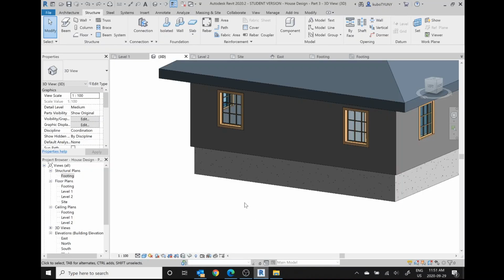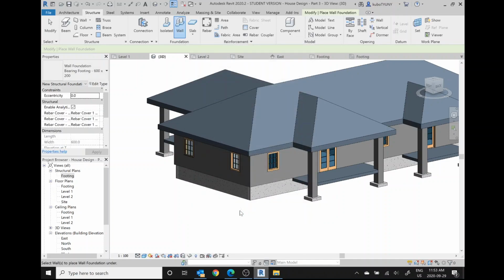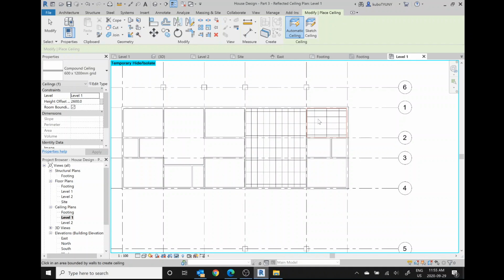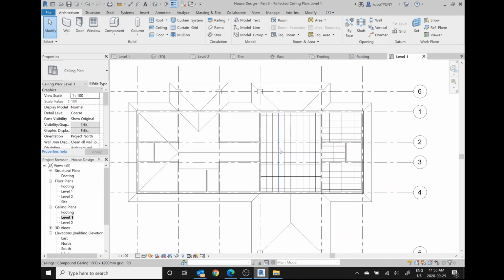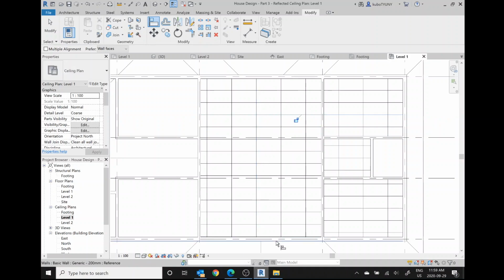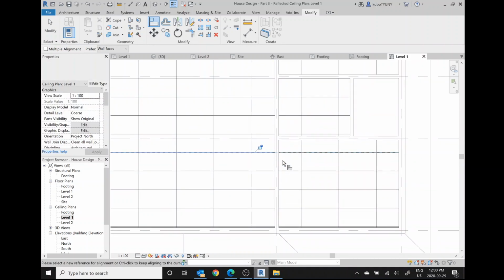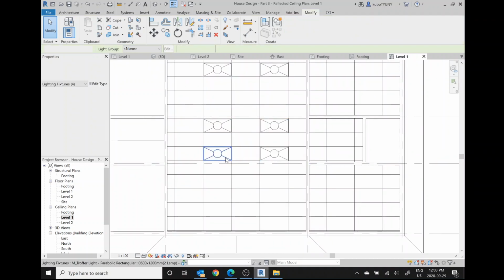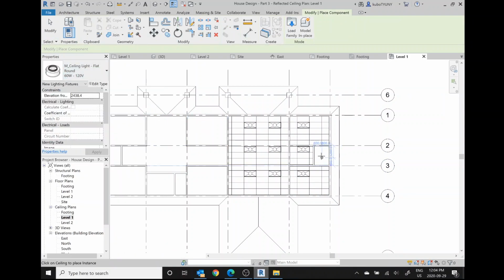Week 3 Tutorial - Part 3